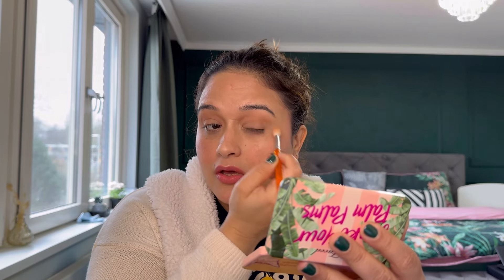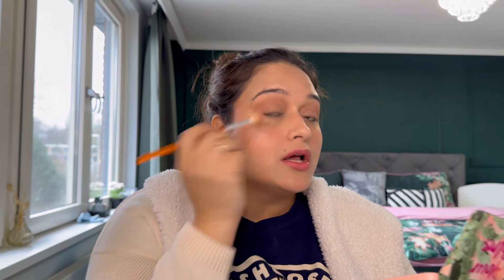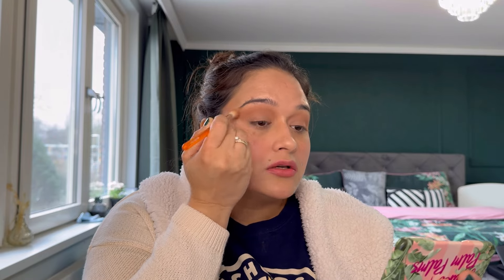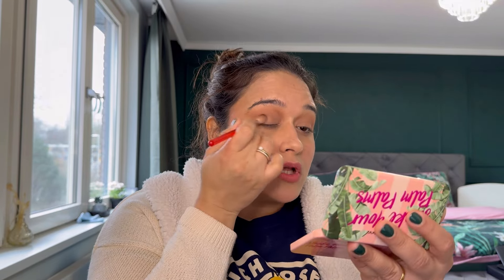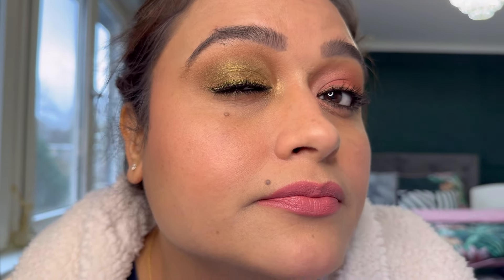2 Looks 1 Palette - Too Faced Shake Your Palm Palms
Old Palette Content inspiration : @FloatinginDreams

xoxo.
Anubhuti